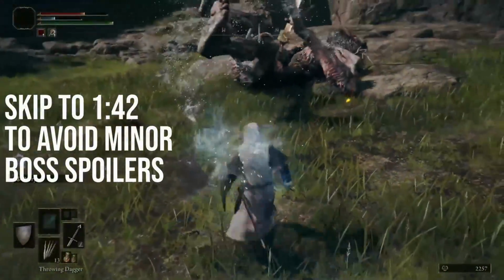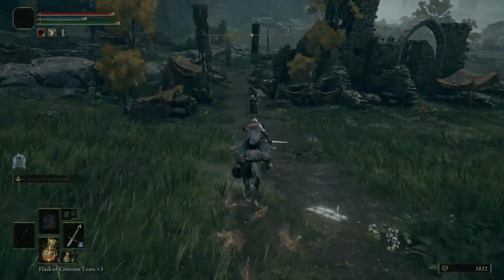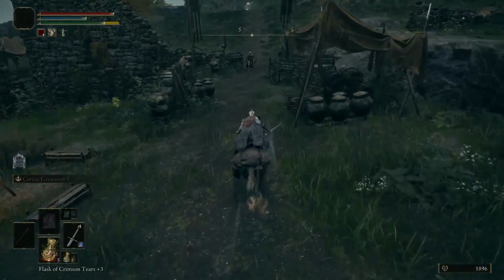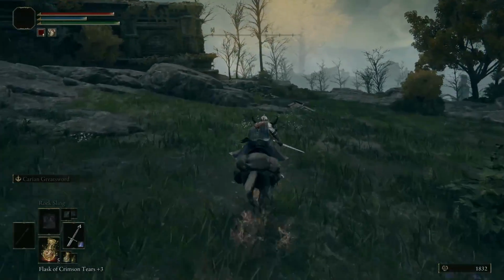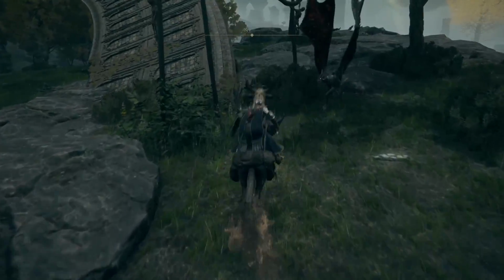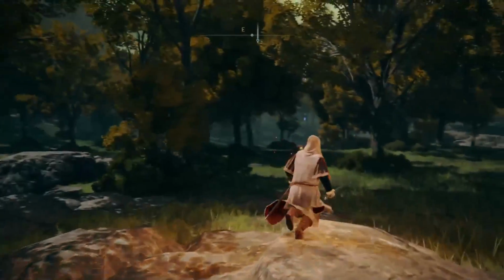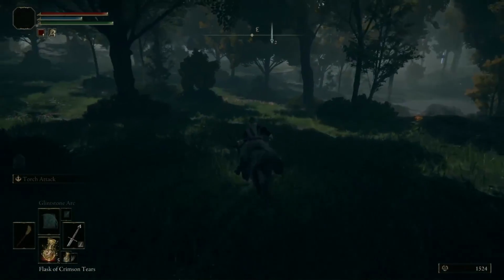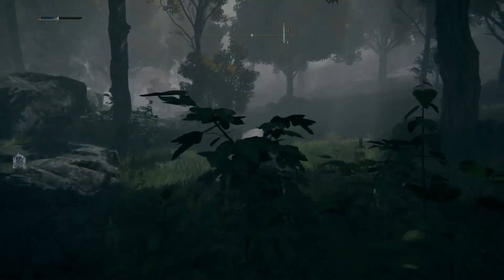5 Things I Wish I Knew BEFORE Playing Elden Ring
Here are 5 beginner tips I wish I had known before I started playing Elden Ring. Some of this will make a big impact in how you approach fights with enemies while others are more minor quality of life improvements (if you don't know them all ready).